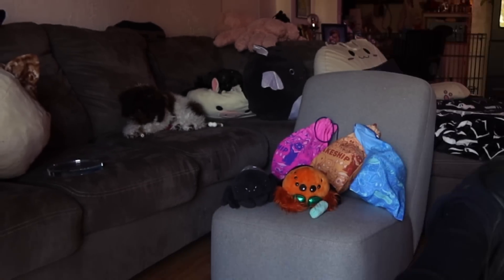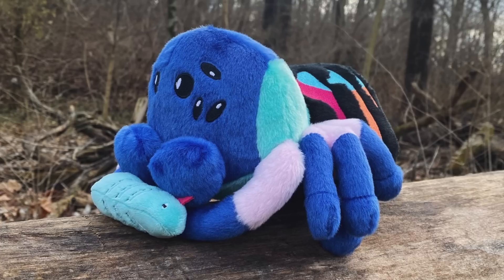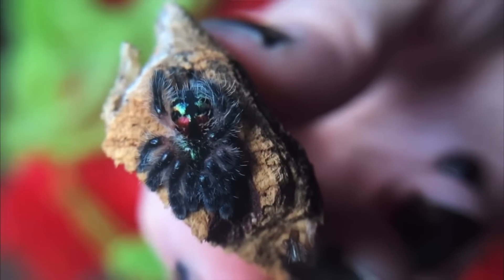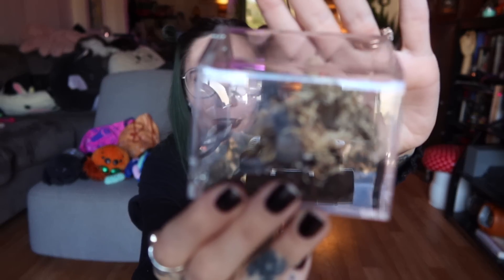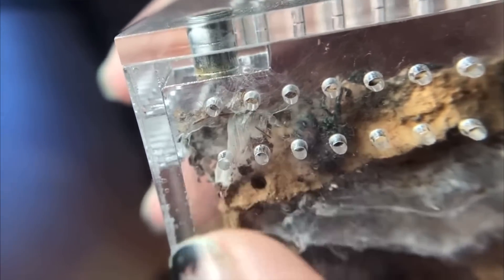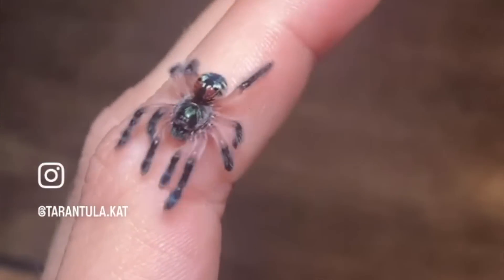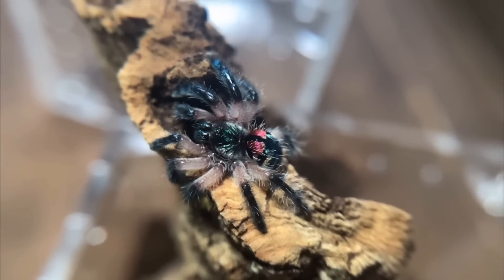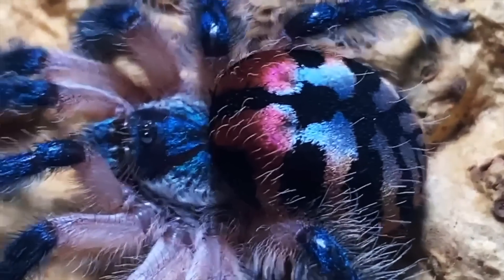*LIMITED* Typhochlaena seladonia PLUSH!.. Unfortunate Pixie update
Wanna sed me mail?

Some recommended vendors:
Tom Patterson
Fanghub Tarantulas